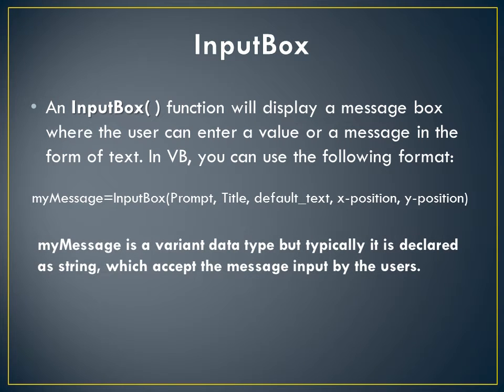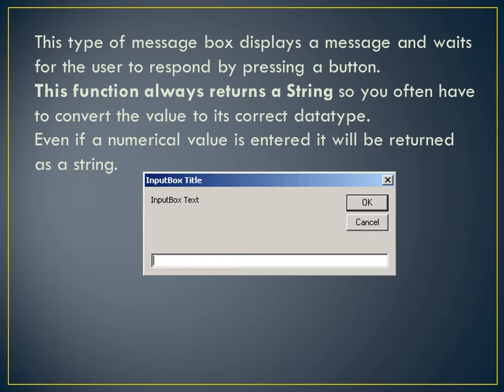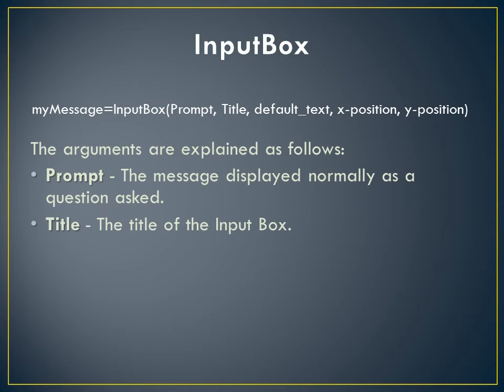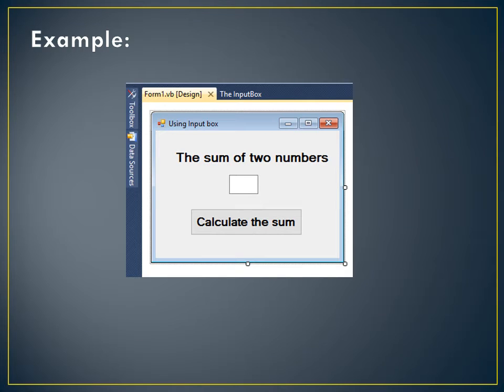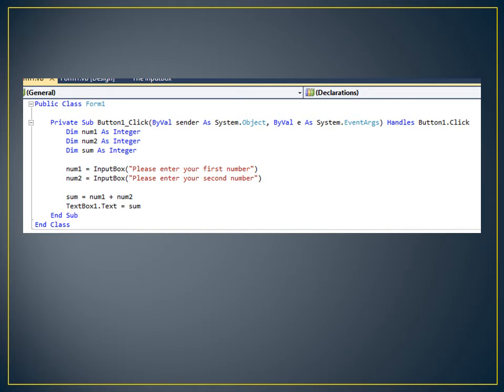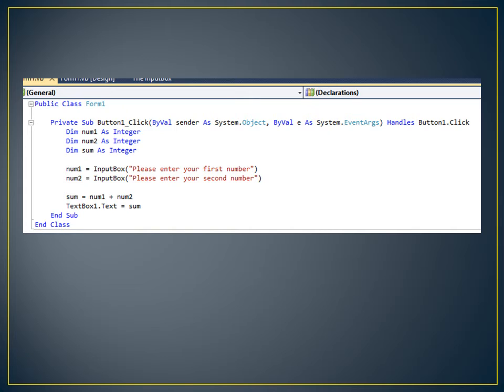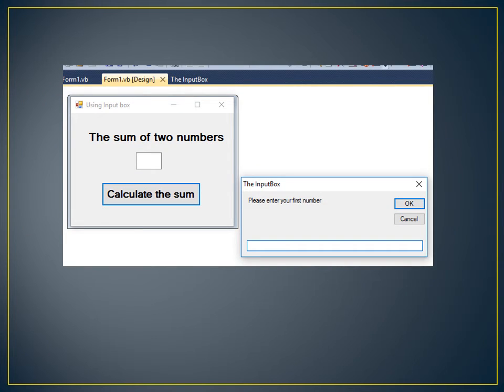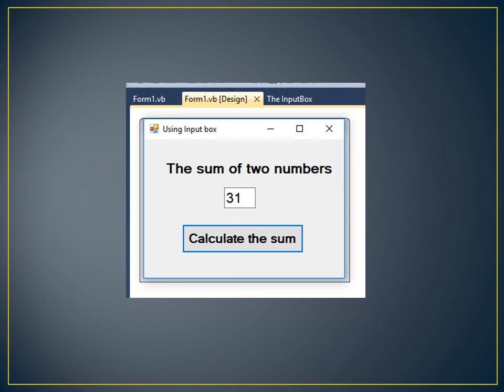Week 13 Grade 11 Computer The Input Box